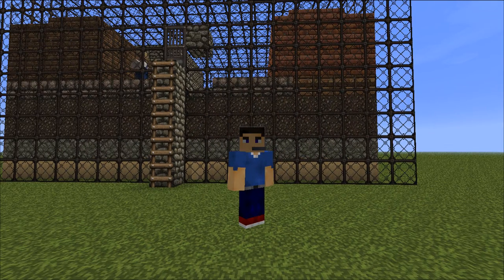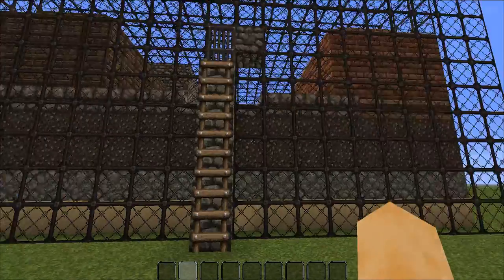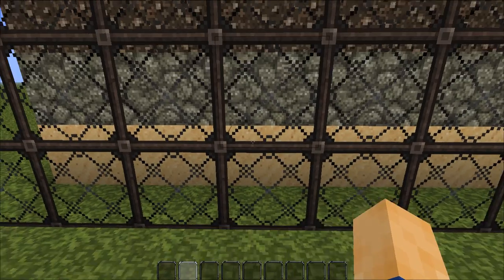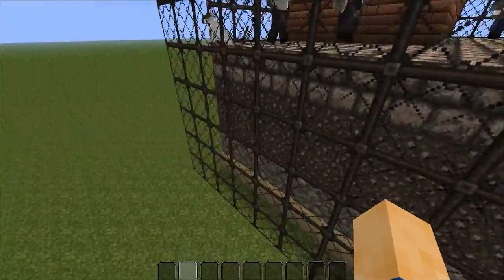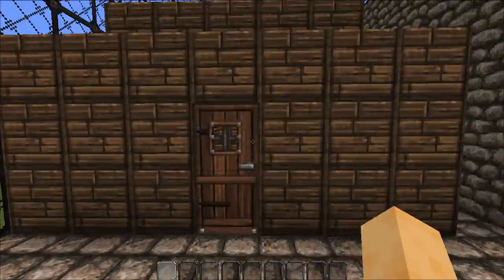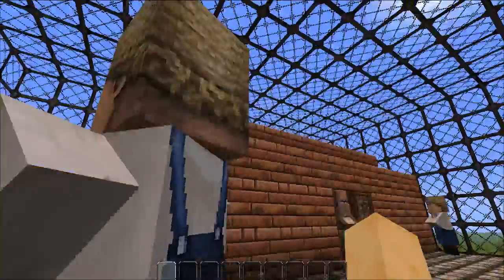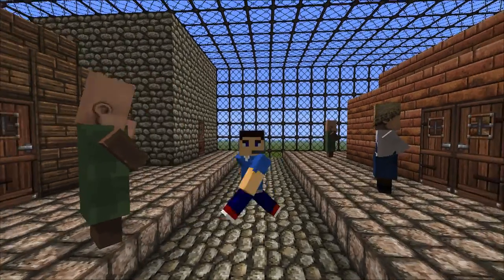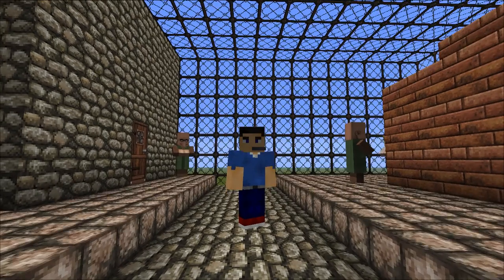My Roman Roads Project